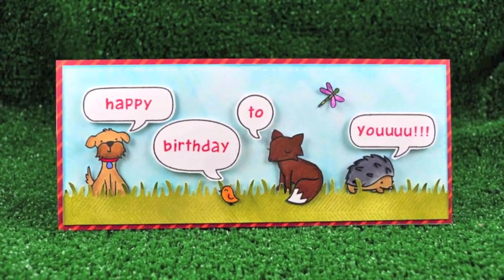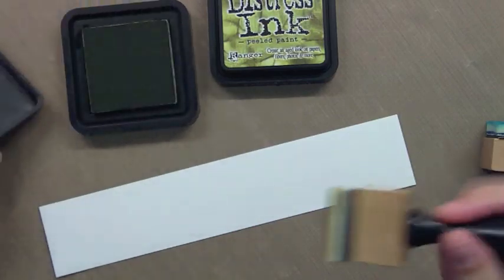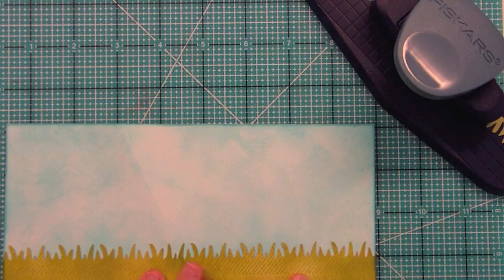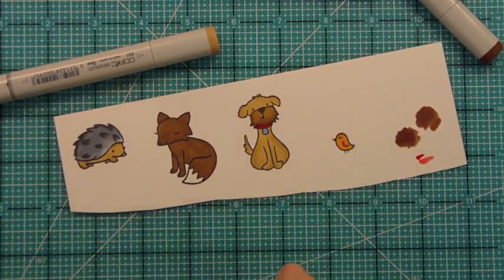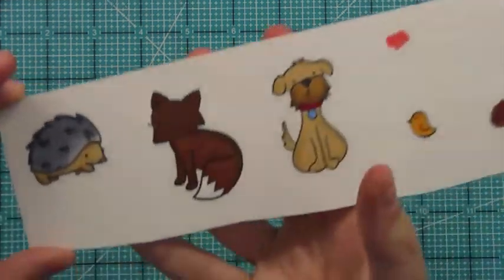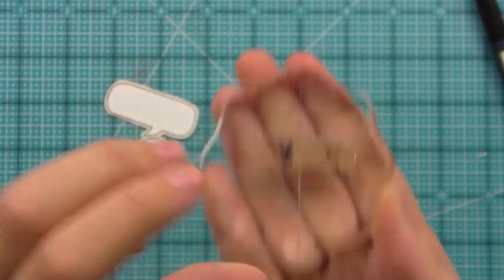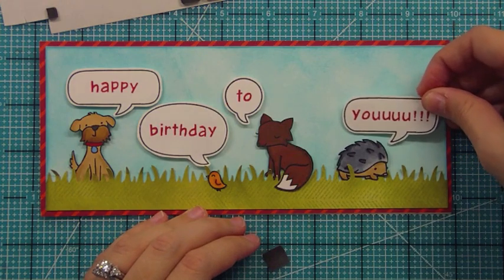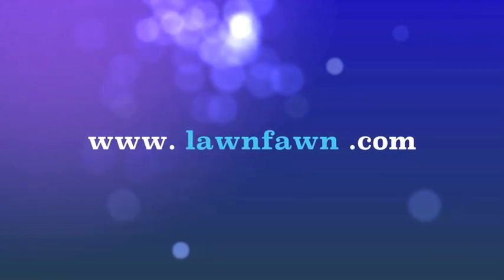how to make a birthday card from start to finish { Lawn Fawn }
In this video Lawn Fawn owner Kelly Marie makes a critter birthday card from start to finish!